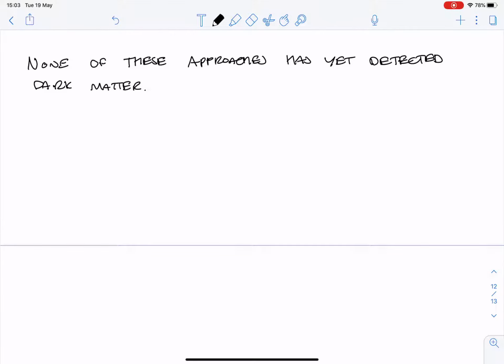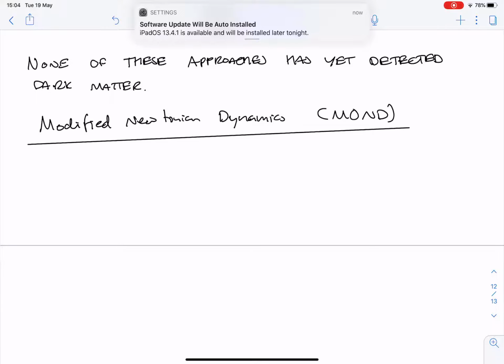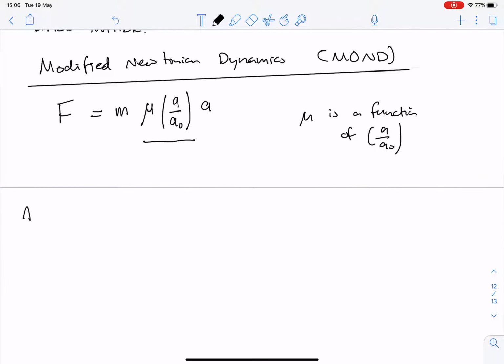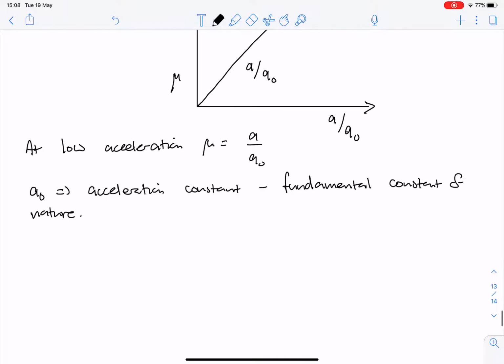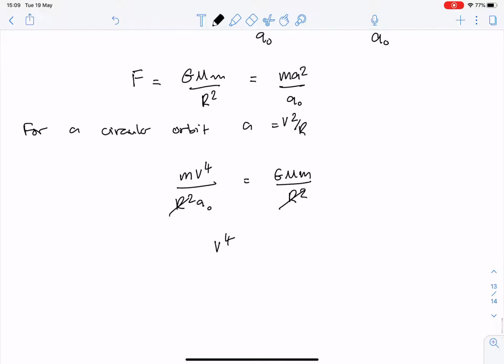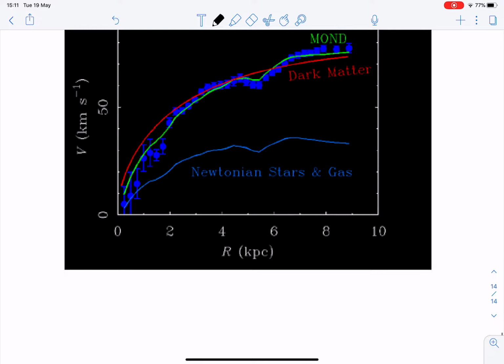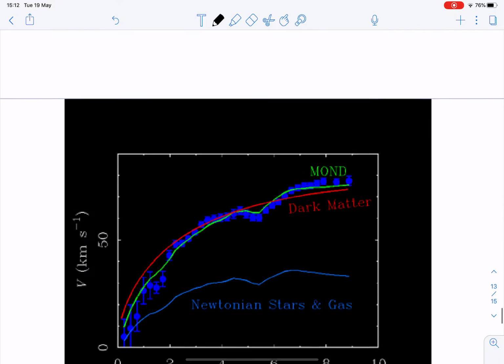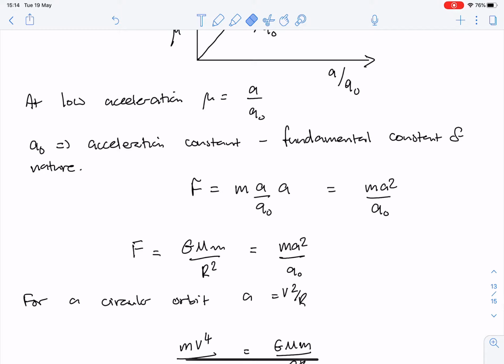5.7 Modified Newtonian Dynamics